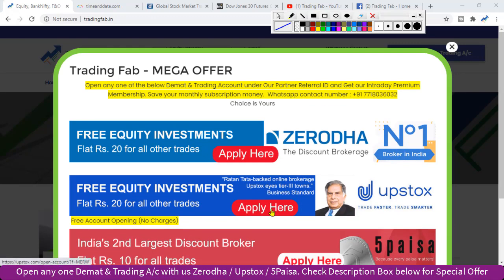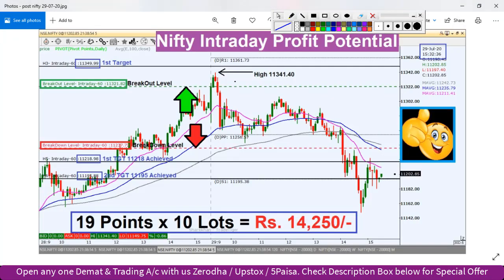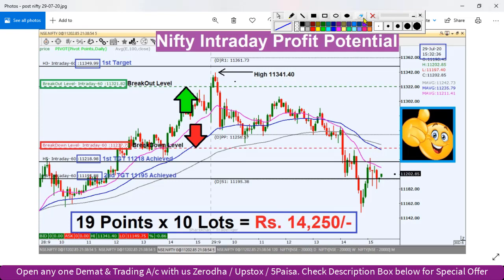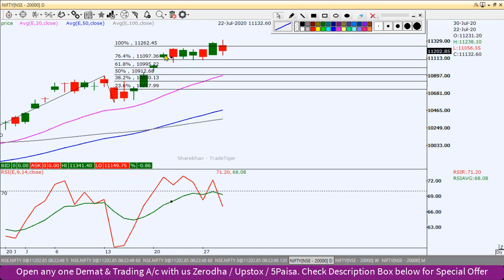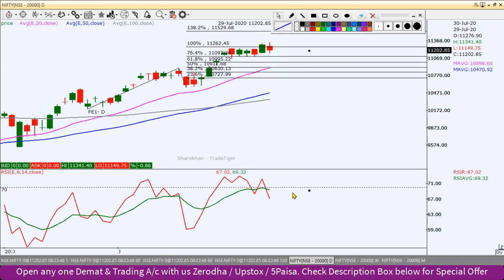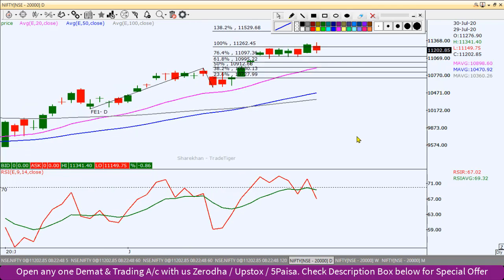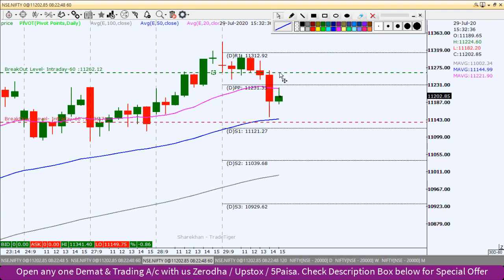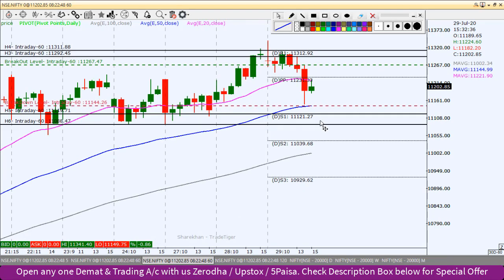Nifty Intraday Trading Strategy 30 07 20 | Last Intraday Profit Potential Rs 14250 | Expiry Day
nifty 50
sgx nifty
nifty today
nse nifty
sgx nifty live
nifty live
nifty 50 share price
nifty index
nifty chart
nifty future
nifty option chain analysis
nifty technical analysis
nifty technical chart
nifty charts technical analysis
nifty technical view
eod chart of nifty
nifty analysis
nifty analysis for tomorrow
elliot wave nifty
nifty technical analysis for tomorrow
nse technical chart
nifty analysis today
top stock research nifty
nifty 50 technical chart
nifty 50 technical analysis
nifty expert analysis
nifty 50 analysis
nifty fibonacci levels
nifty 50 companies
nifty today live
today sensex and nifty
nifty share price nse
nifty 50 live
nifty live chart
sgx nifty today
nifty meaning
nifty future live
nifty 50 chart
nifty chart today
nifty graph
nifty price today
nifty 50 futures
nifty stock price
nifty current price
nifty future price
best nifty option tips provider
free nifty tips
bank nifty intraday tips
best stock option tips provider
nifty intraday tips
nifty option tips
how much money do you need to start investing in stocks
how to begin stock trading
how to get started investing in the stock market
how much do you need to start investing in stocks
how to get into stock market trading
how to learn the stock market for beginners
Nifty Intraday Trading Strategy 30 07 20
Last Intraday Profit Potential Rs 14250
Expiry Day